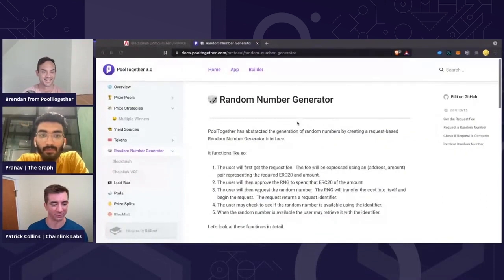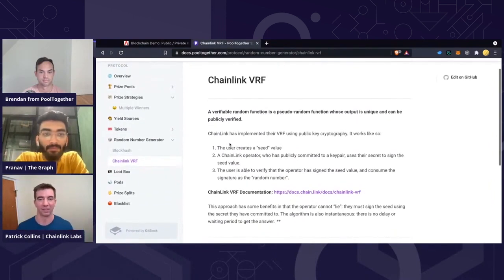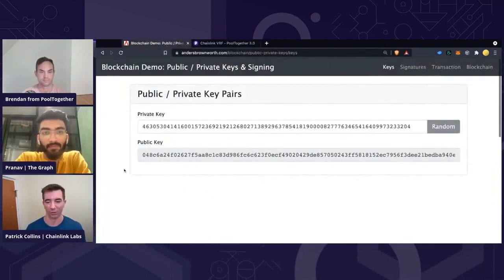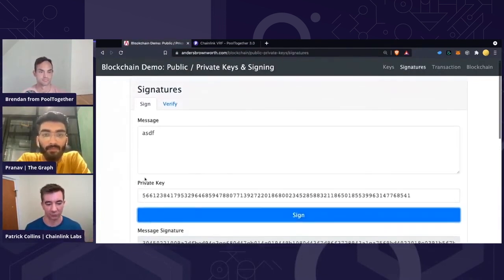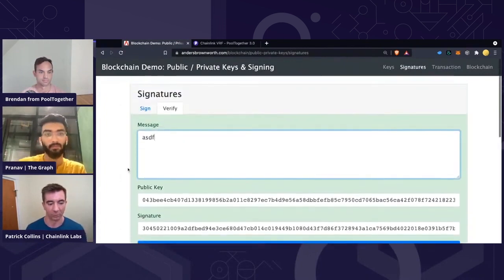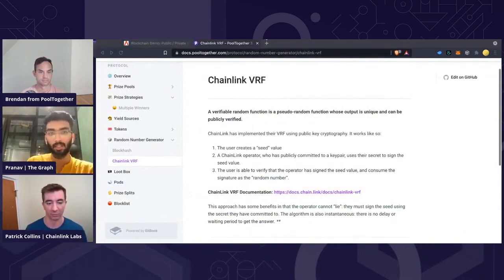How PoolTogether Uses Chainlink & The Graph in the Web3 Stack | Chainlink User Roundtable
Chainlink developer Patrick Collins and The Graph developer Pranava Maheshwari talk with PoolTogether CTO Brendan Asselstine with a technical look at how PoolTogether uses both Chainlink and The Graph in the Web3 stack.

PoolTogether uses Chainlink VRF for provably fair random number generation in their pooled savings platform. Additionally, PoolTogether has been a leader in decentralizing their protocol using The Graph subgraphs so any developer can query PoolTogether’s subgraph API.

Featuring:
Brendan Asselstine, CTO at PoolTogether
Pranava Maheshwari, developer at The Graph
Patrick Collins, developer at Chainlink Labs

The Graph Foundation oversees The Graph Network. The Graph Foundation is overseen by the Technical Council. Edge & Node, StreamingFast and Figment are three of the many organizations within The Graph ecosystem.

00:00 Introduction
01:07 What’s PoolTogether?
03:14 How PoolTogether is Decentralized
08:43 PoolTogether Incentives
10:31 Multi-Call DevTools Feature
11:47 PoolTogether User Experiences
15:05 Chainlink & The Graph Web3 Stack
18:03 Solidity Event-Sourcing Example
19:08 Transition to The Graph’s Network
22:20 The Internet of Blockchains
23:36 Deploying To New Chains
24:05 PoolTogether Using Chainlink VRF
30:34 Building With PoolTogether
31:52 Randomness In Gaming & NFTs
33:40 End Goal of PoolTogether